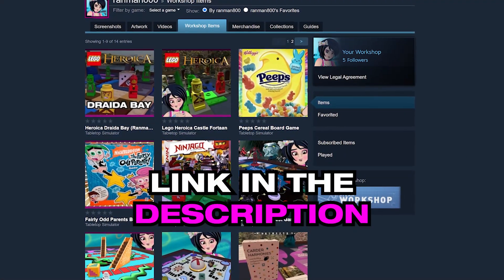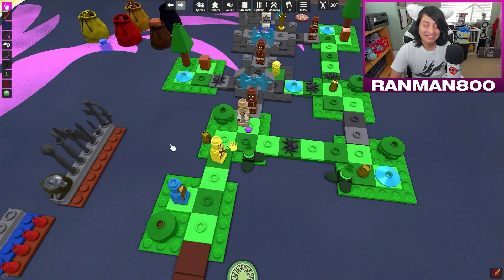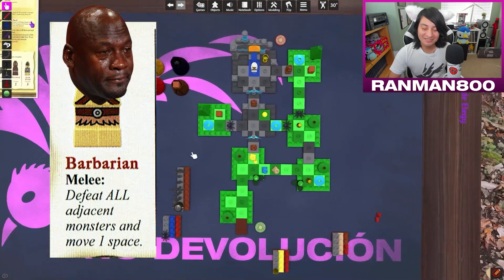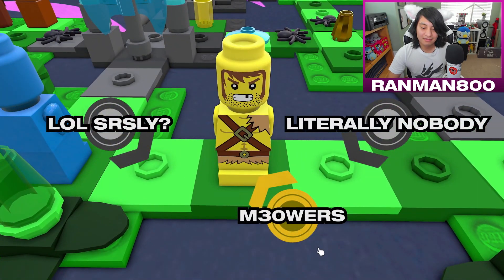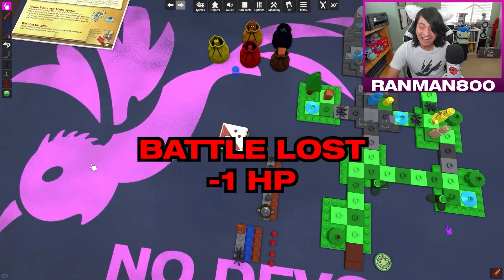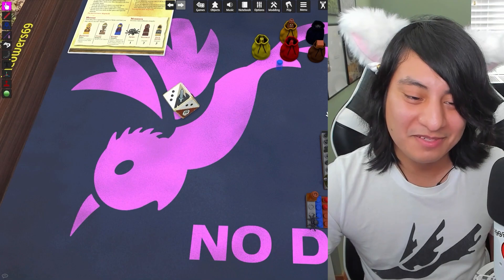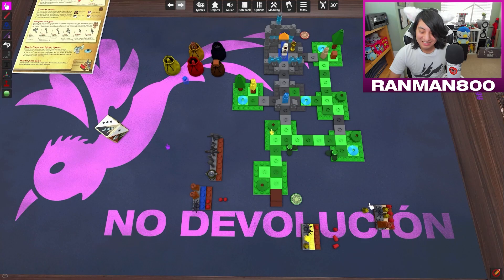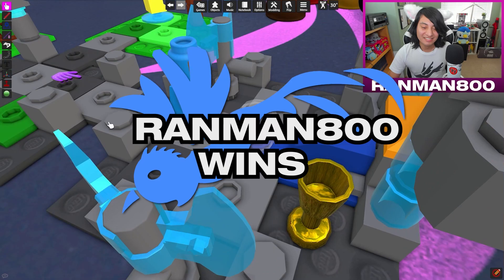Lego Heroica Waldurk Forest (Tabletop Simulator)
Checkout the Tabletop Simulator mod on Steam. Plz consider liking the video and hitting the sub if you enjoy the mod:

Lego Heroica Waldurk Forest Re-created in Tabletop Simulator.